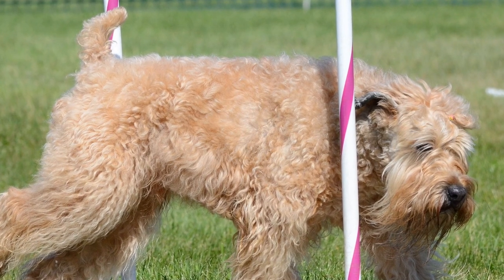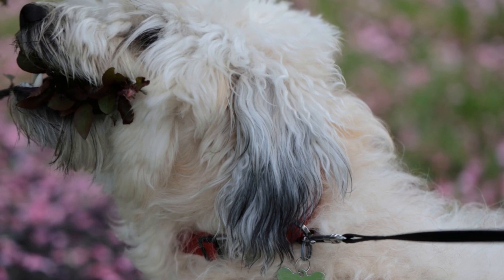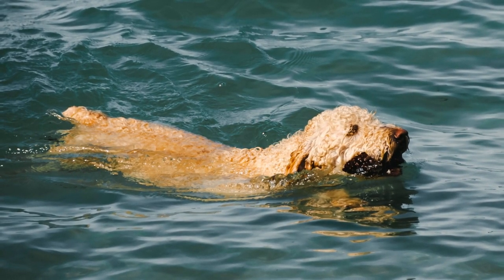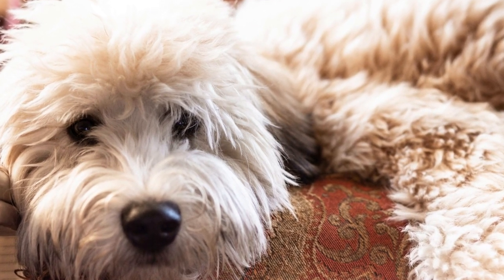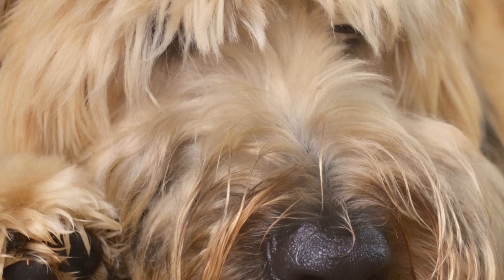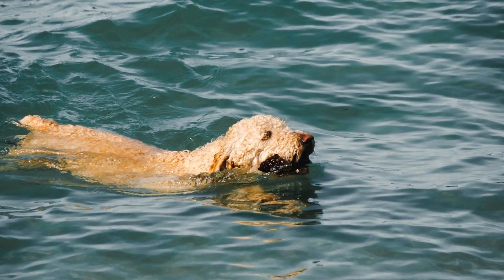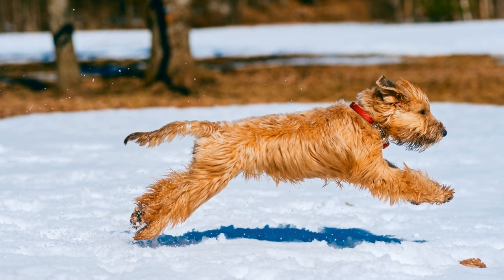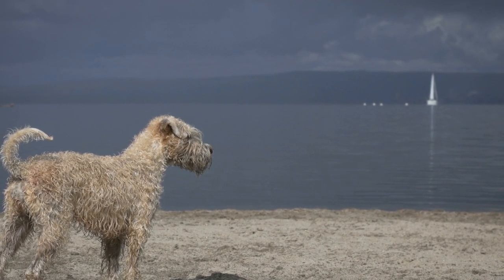How to Keep Your Soft Coated Wheaten Terrier Happy and Healthy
Soft Coated Wheaten Terriers are known for their friendly and outgoing nature, but what about their energy levels? Understanding a dog's energy level is crucial in order to provide them with the right amount of exercise and mental stimulation
 In this article, we will explore the energy levels of Soft Coated Wheaten Terriers and how to keep them happy and healthy
Soft Coated Wheaten Terriers are a medium-sized breed that was originally bred in Ireland for herding and guarding
 They are full of l